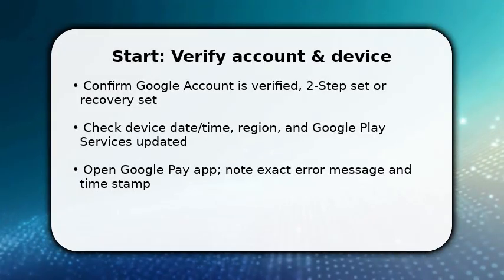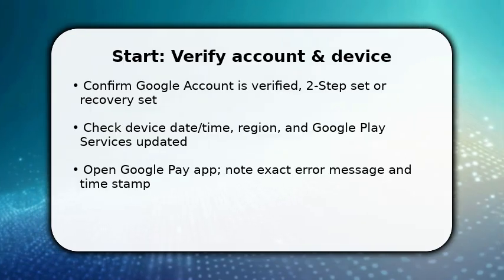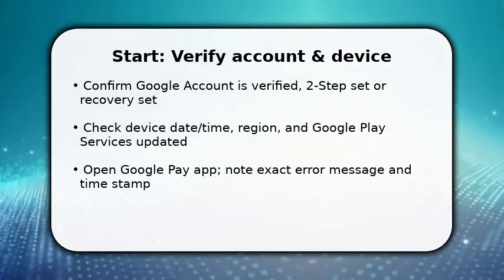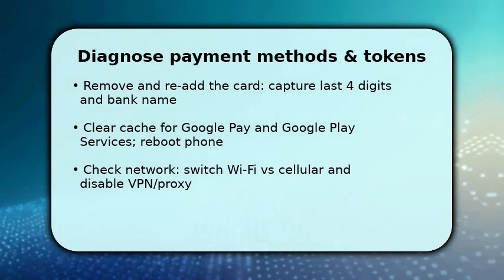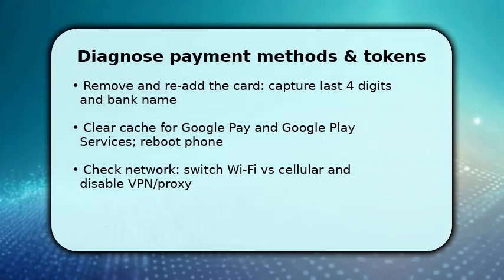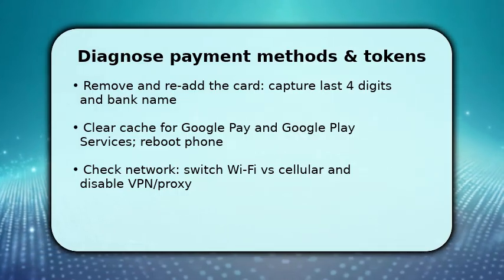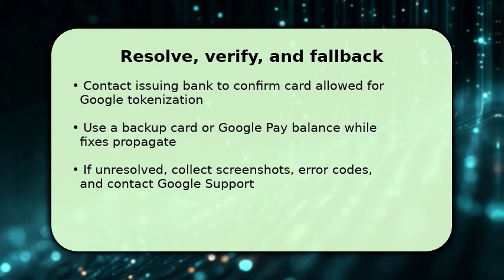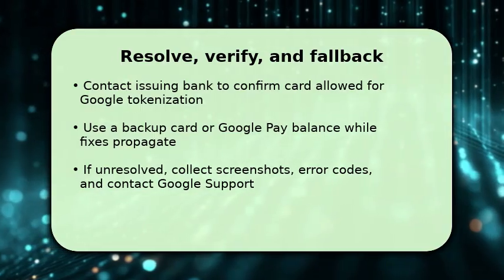How to Fix Google Payment Unavailable (only Way)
How to Fix Google Payment Unavailable (only Way) | 🔒 Surfshark VPN Deal — Stay private and secure. $1.99/mo + 3 Months Free ▸

Discover the ultimate solution to Google Pay being unavailable on your device. This video guides you through a step-bythy troubleshooting process, including checking network connectivity and updating payment settings.